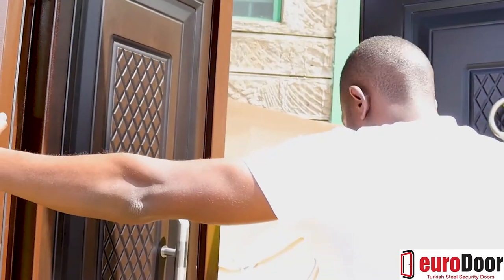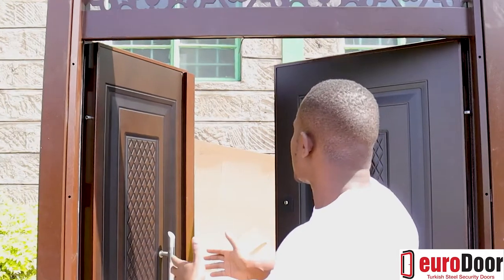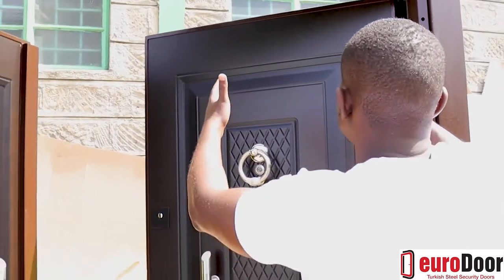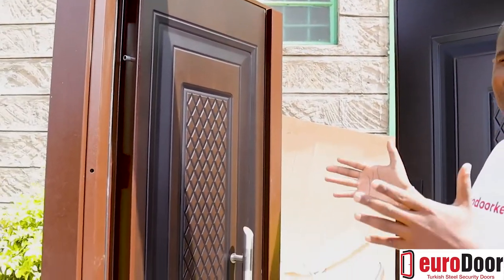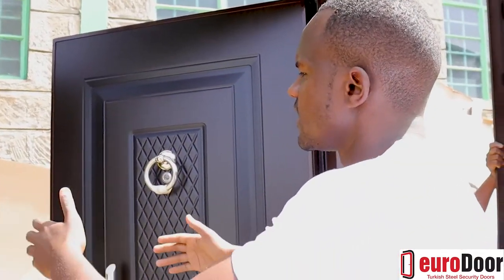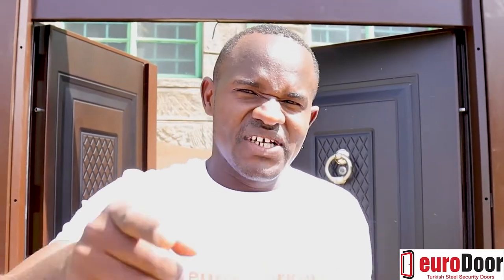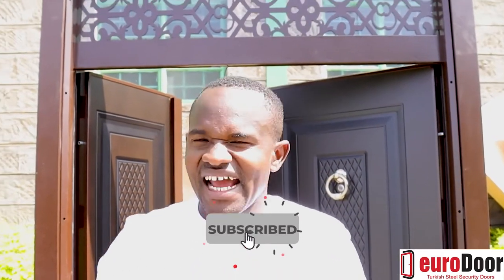THE AFRICAN WALNUT STEEL SECURITY DOOR DIFFERENT SIZES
Steel Doors are made of 1.2mm steel sheet and 1.2mm thick steel plate ;in between there’s Fibre glass or cotton wool that makes the doors soundproof and insulate against external temperature changes

The security doors have a knocker with a door viewer that has a lenses making it easy to see the person who is knocking the door